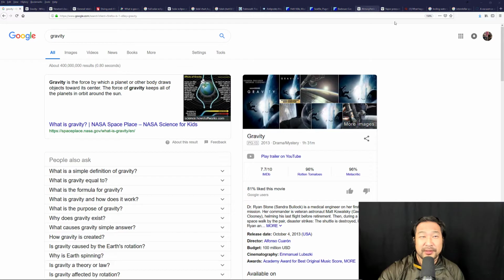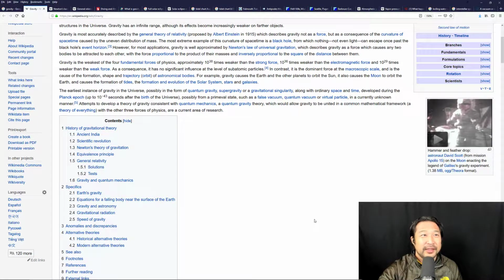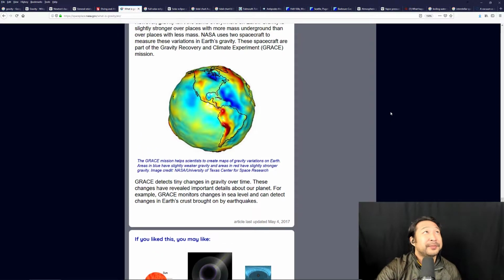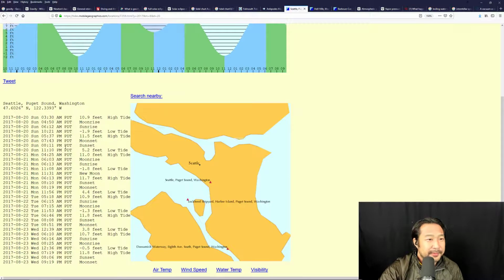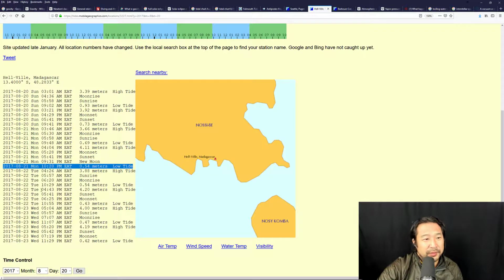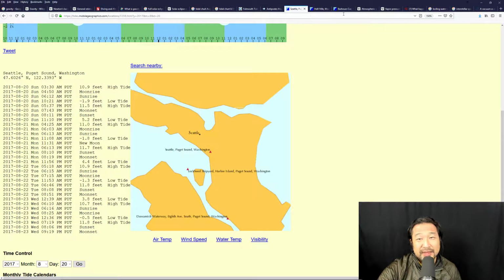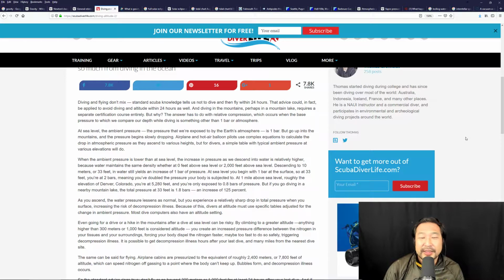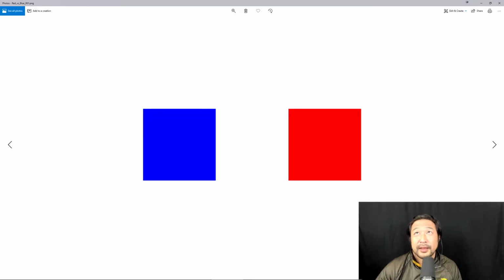On Topic | Gravity, a Force, or Not a Force? Let's Just Call It a Farce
Links:
The Gnostic Society Library:

Mercator's Flat Earth Letter To John Dee Of 1577: Mt. Meru, Secret North Pole - Flat Earth (FlatWater FlatEarth):

Flat Earth, Mt. Meru: The Lost Book Of The North - Inventio Fortunata Full Reading (FlatWater FlatEarth):

Paradise Found ~ The Cradle Of The Human Race At The North Pole (Flat Earth) (FlatWater FlatEarth):

Where to watch my Livestreams (d.tube isn't working for me, so I'm trying out Vimm.tv):